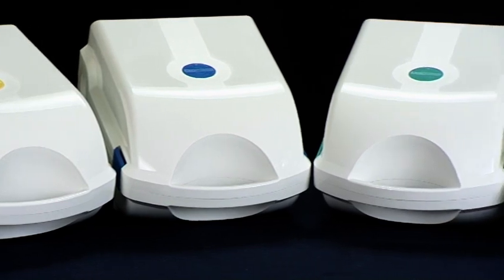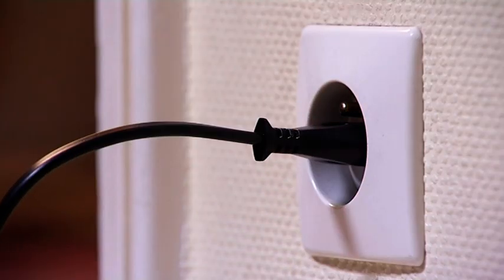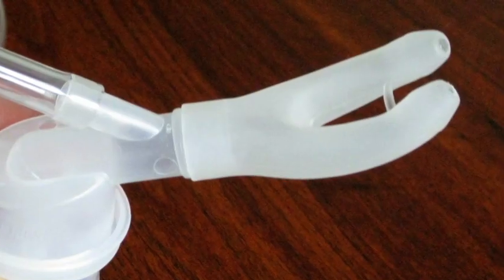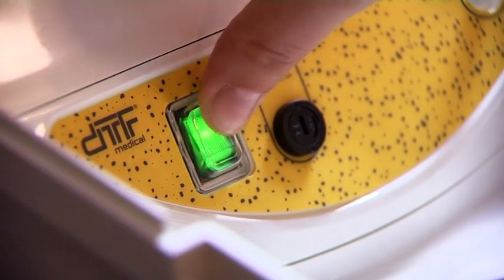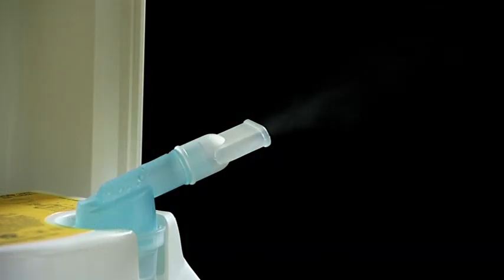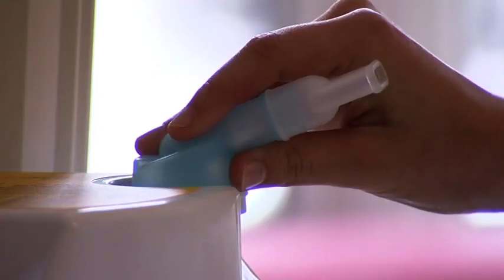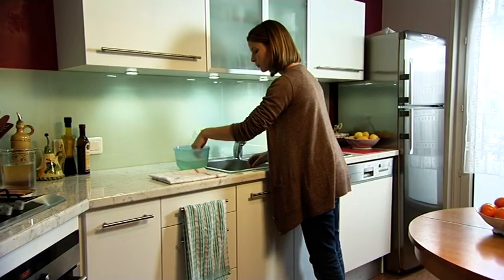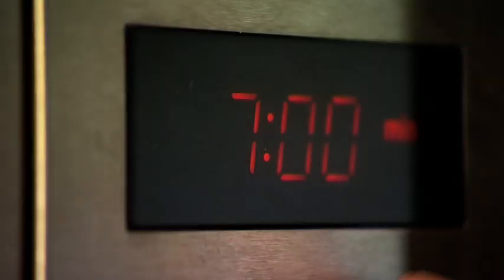How to use your ATOMISOR® nebulizing system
To help you to make the best of your ATOMISOR® device, a video presentation of an aerosoltherapy session is at your disposal.